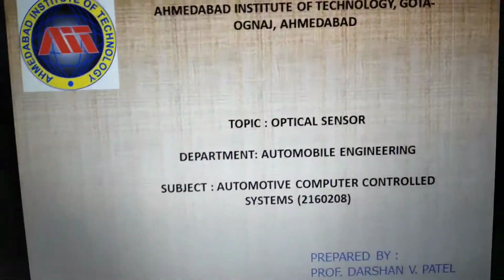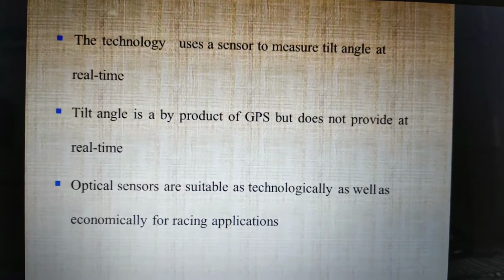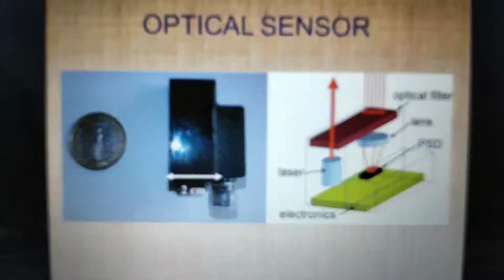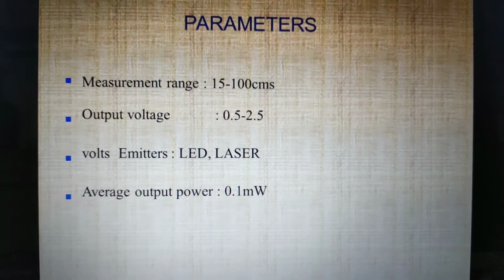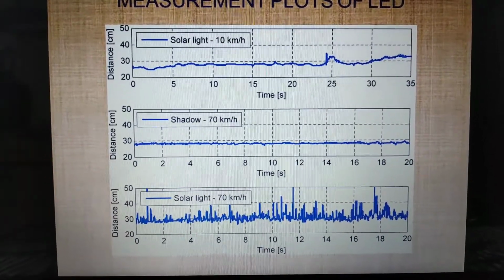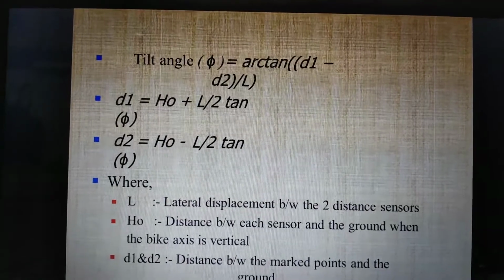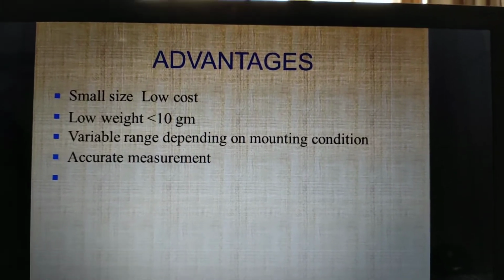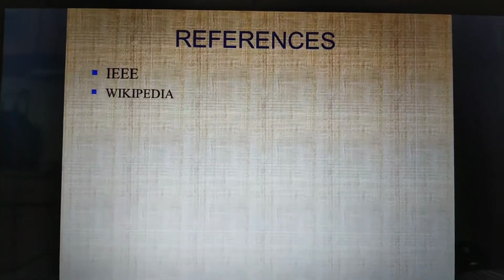GTU -6th Semester Automobile Engineering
Subject : Automotive Computer Controlled System (Optical sensor)